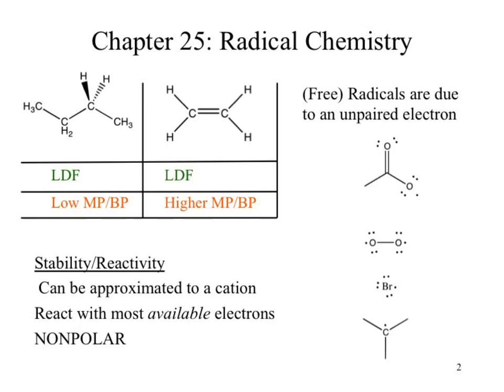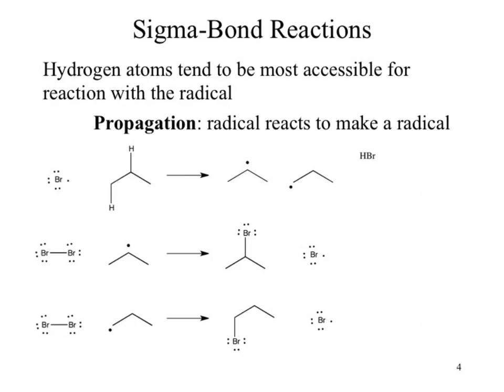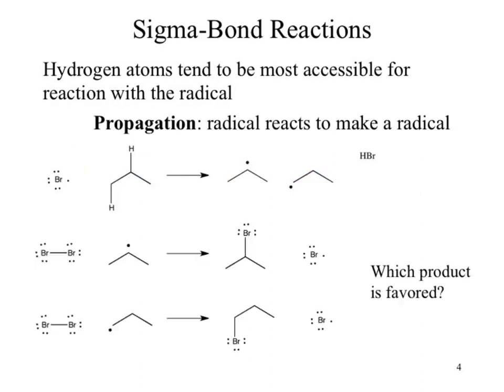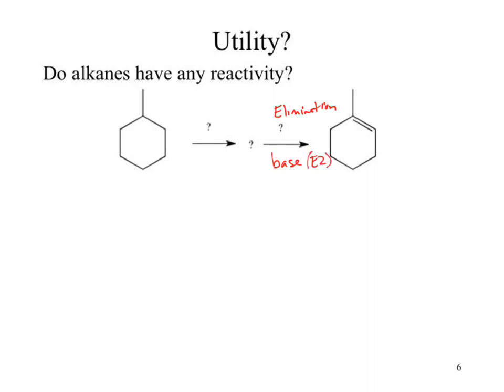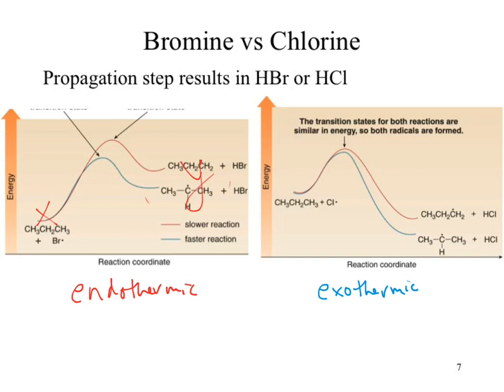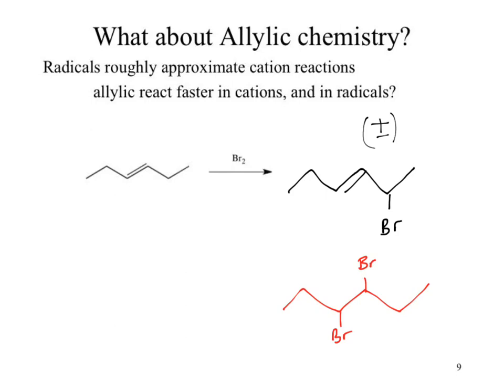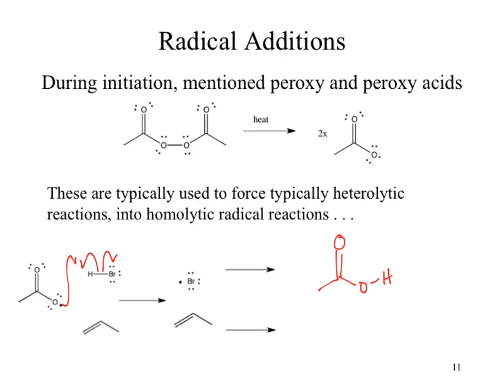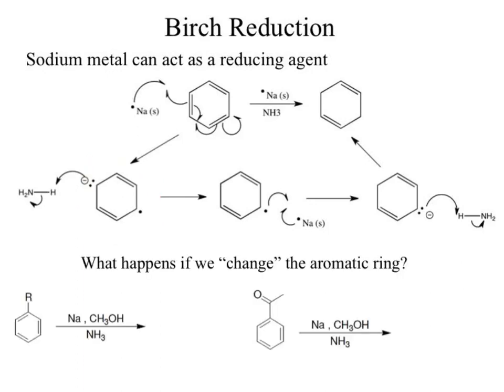cHM235 sp15 wk16a radical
Whip through of the basics of radical reactions.